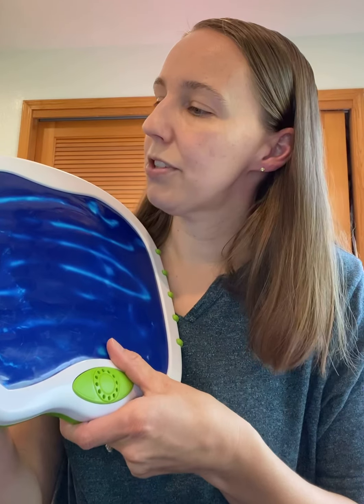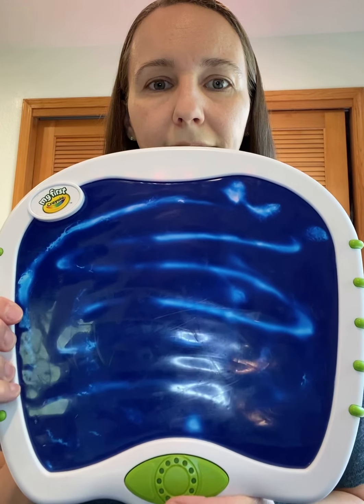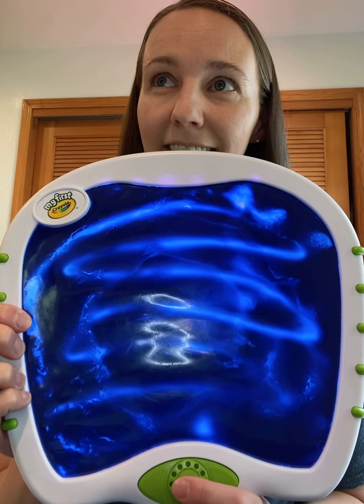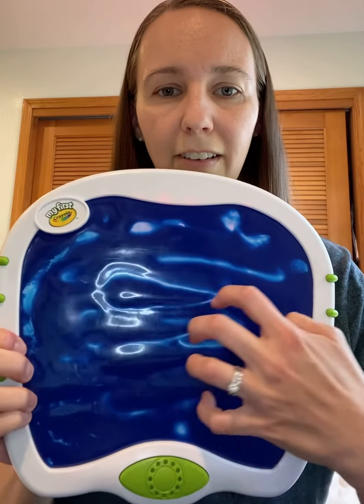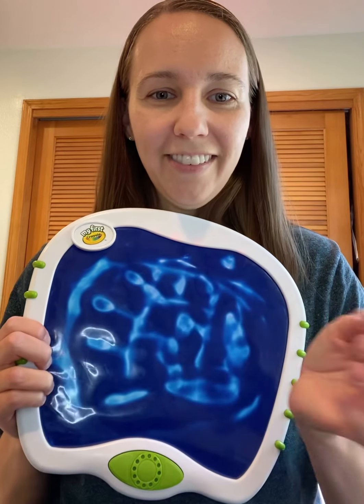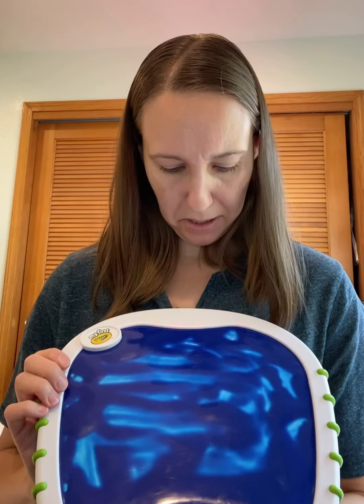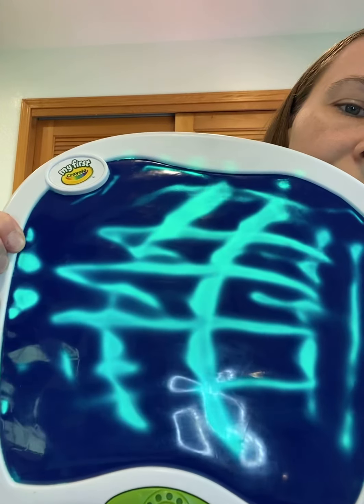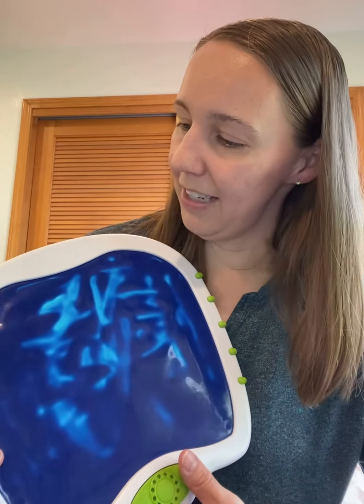Product Review: My First Crayola Double Doodle Board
Product review for My First Crayola Double Doodle Board.

This was an accidental purchase that turned into a favorite in our household!

Love its light-up and music features, tactile function and best of all no mess!